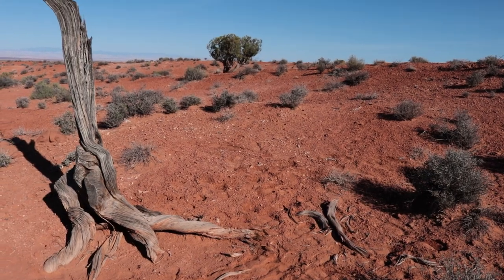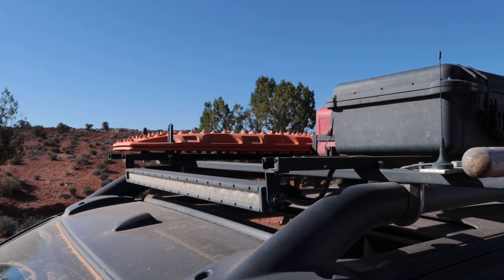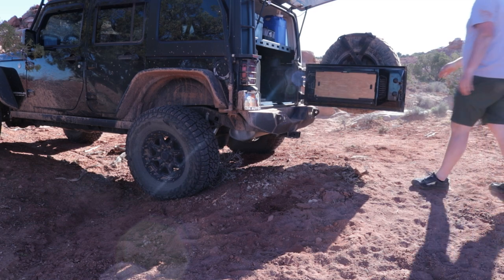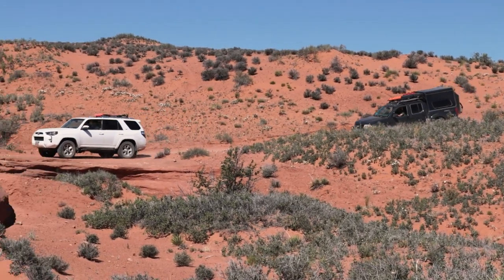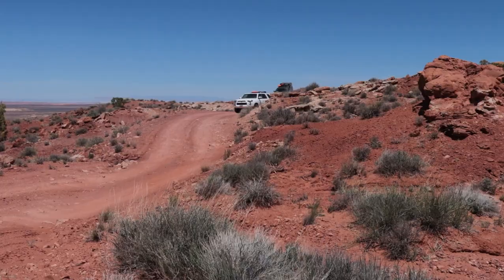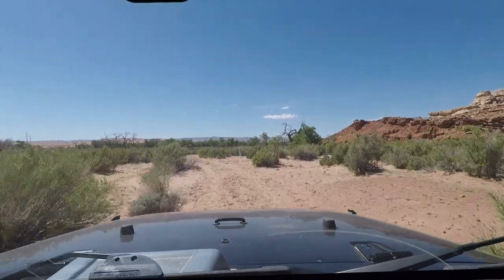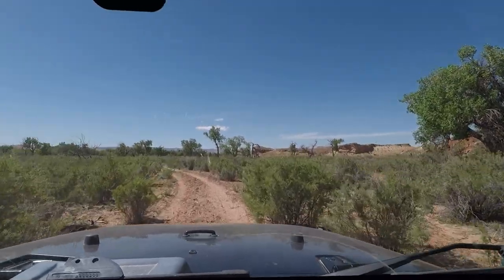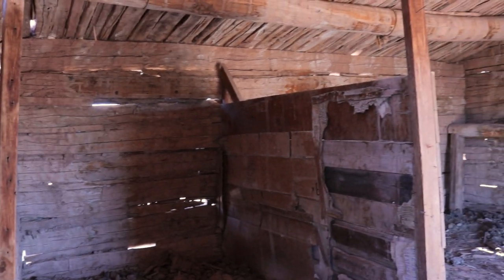Arches and Abandoned Homesteads | With Softroadingthewest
Arches and Abandoned Homesteads were our destinations on this leg of the adventure. After a beautiful day deep in Canyon Country with Donald from Softroadingthewest we hit the trail towards Colonnade Arch. After a brief hike, we were blown away by the Canyon view. We top off the weekend's adventures by visiting an incredible abandoned homestead next to the river.

Shop Our Favorite Gear:
Big Foot Bushcraft Fire Starters

Fridge Slide:

EAG Interior Rear Cargo Basket:

Our Top Parts and Gear Picks

Book About The San Rafael Swell:
Backroads of Utah's San Rafael Swell

Vehicle Gear:
Falken WildPeak AT3W

Audew Portable Jump Starter

Plano Storage Boxes

Rechargeable Camping Lantern

AEV 2.5 Lift JK.

Falken Wildpeak AT3W Tires

XRC 8 Winch:

Camping Gear:
Coleman Instant Setup Tent:

Coleman Big Basin Sleeping Bag:

Big Agnes

Lifetime Folding Table:

BFGoodrich All-Terrain T/A KO2